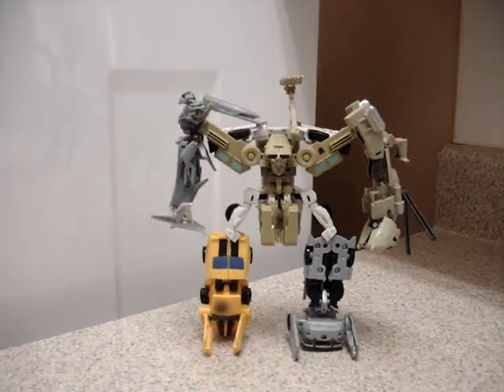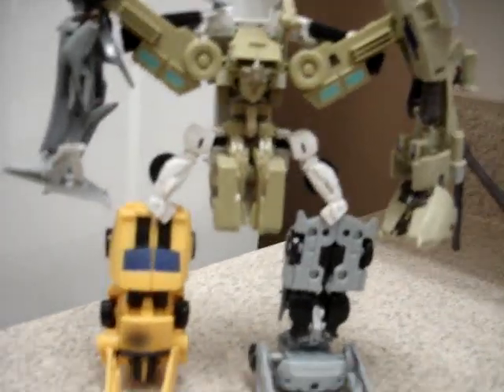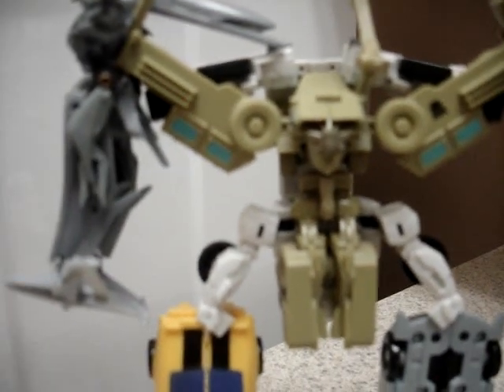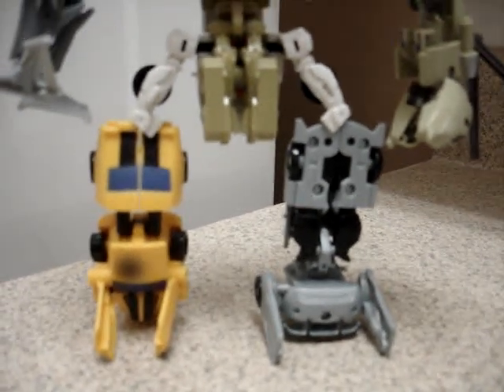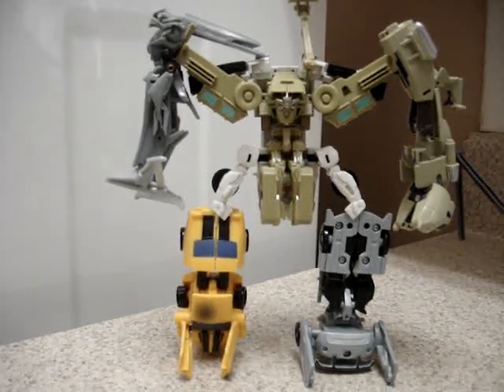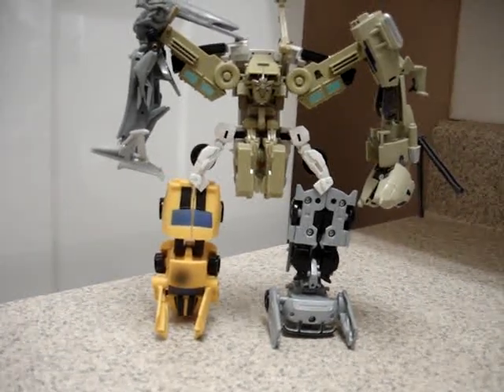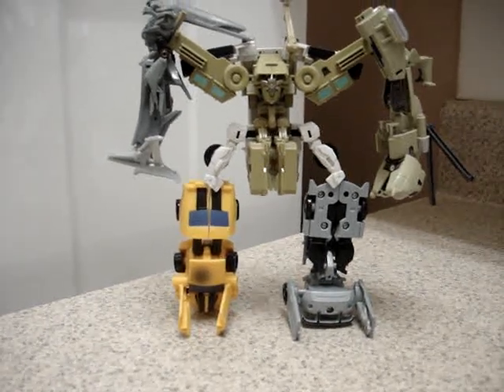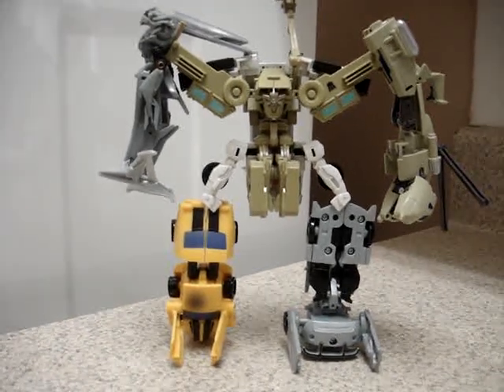Transformers Custom Combiner Attempt with TF Legends LOL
MY ATTEMPT TO MAKE COMBINERS, PRACTICE FOR THE CONSTRUCTICONS.

I THINK IS POSSIBLE TO MERGE THE DELUXES AND VOYAGERS ROTF CONSTRUCTICONS TO FORM DEVASTATOR